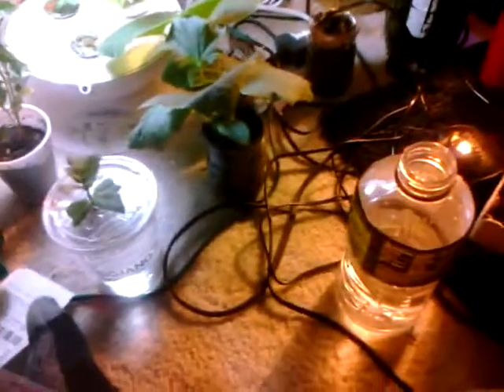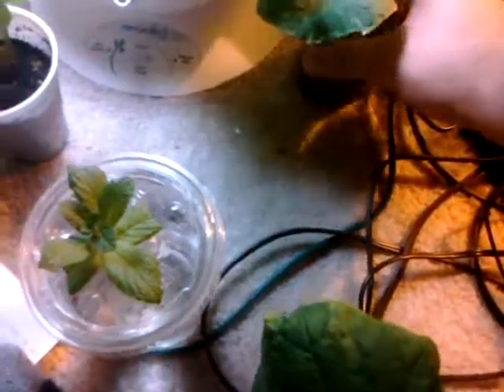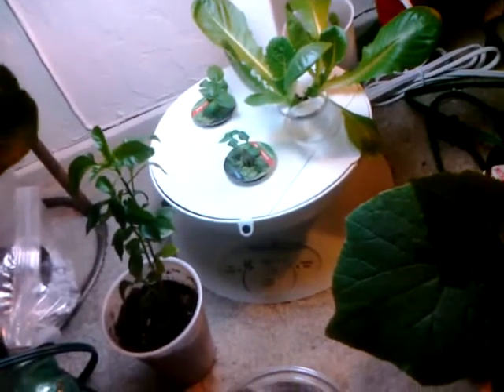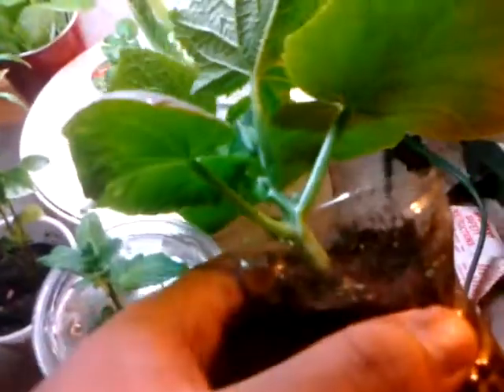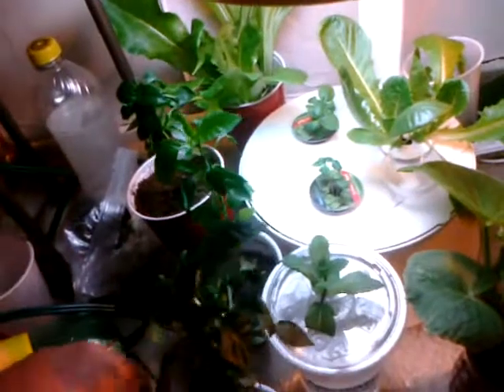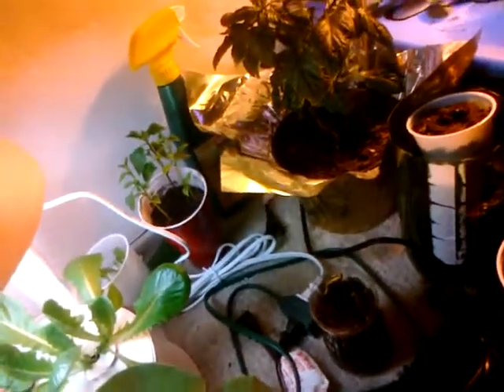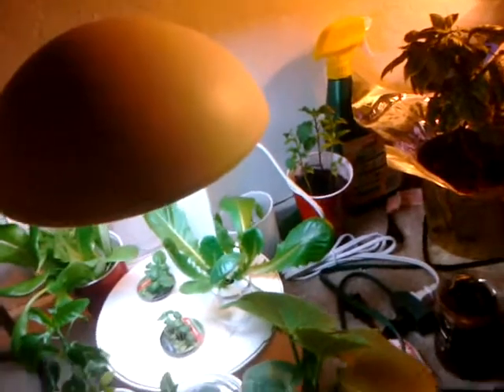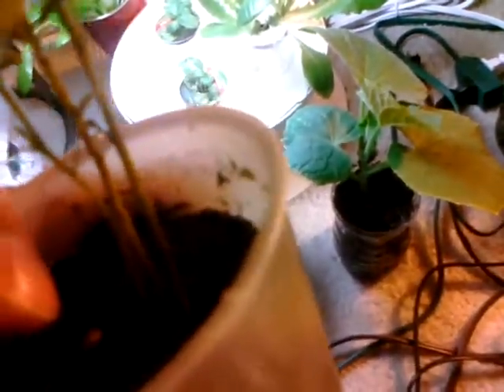First grow update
Adding soil and bonemeal to my seedlings